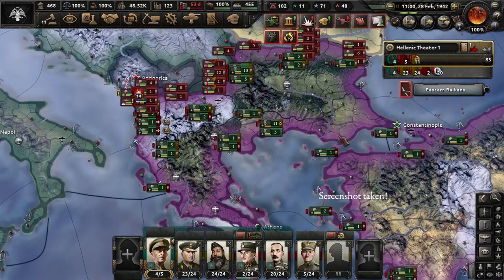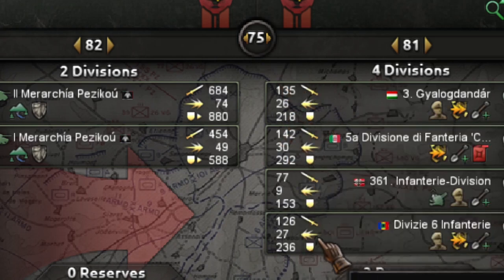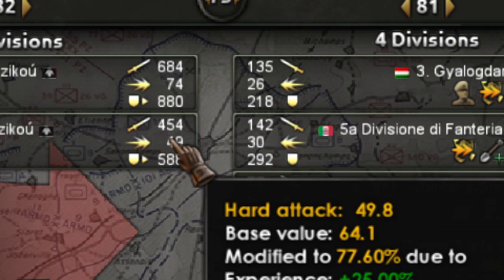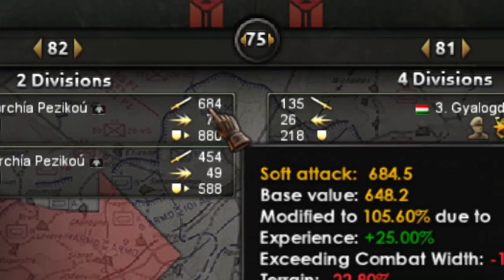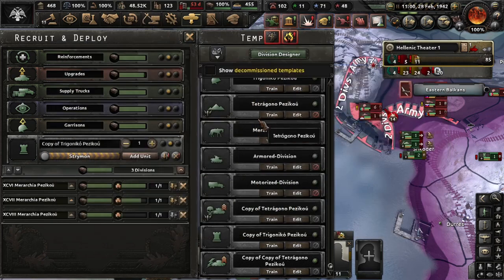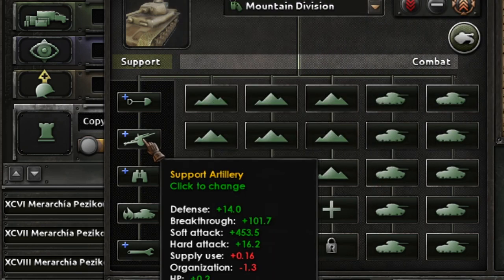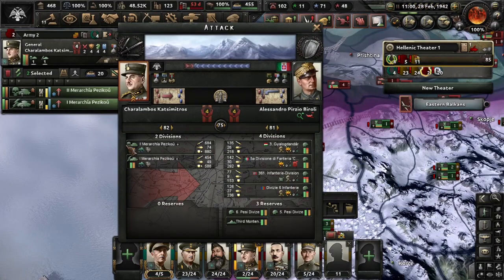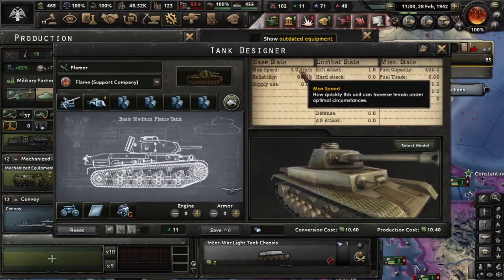Best armor division template for Turkey/Greece/Byzantine/Ottoman Empire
A tank division template that works well in mountains , hills and harsh terrain.